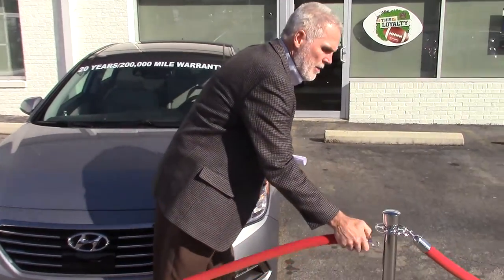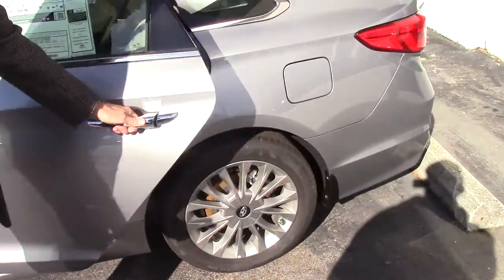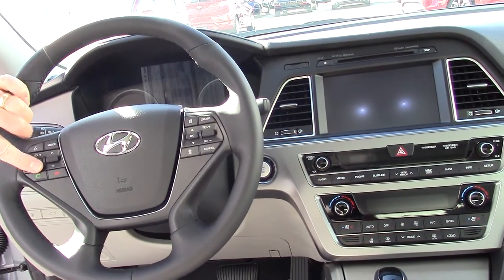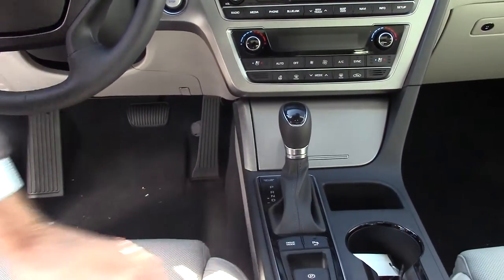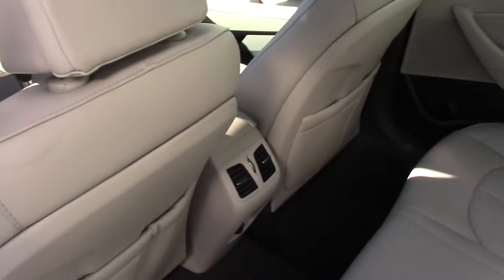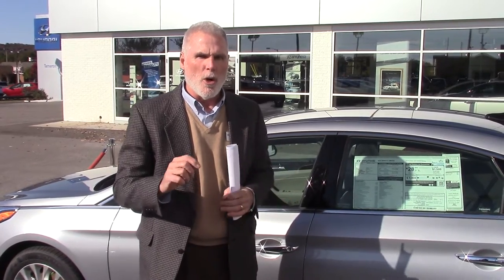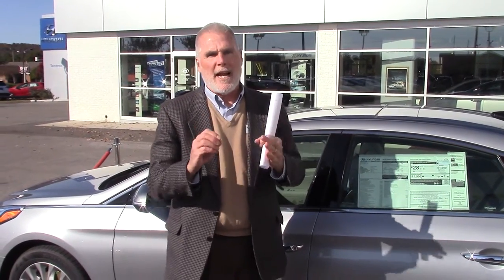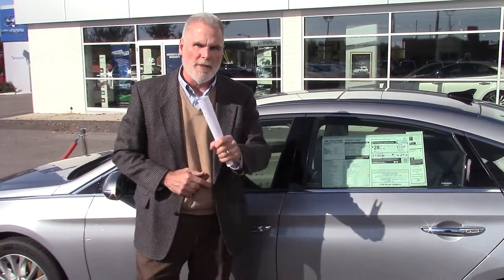Hey William! Check out this video on the 2015 Hyundai Sonata at Tameron Hyundai in Hoover, AL